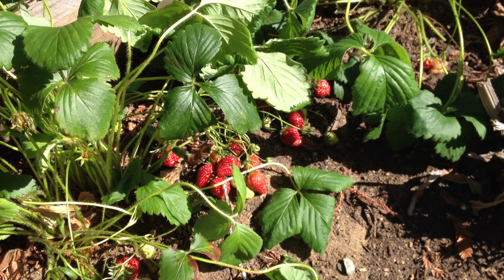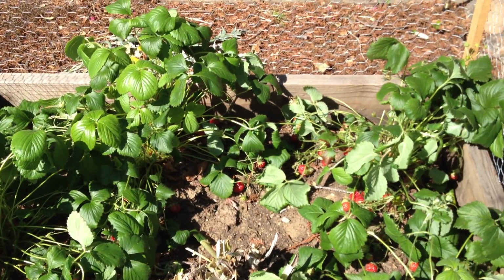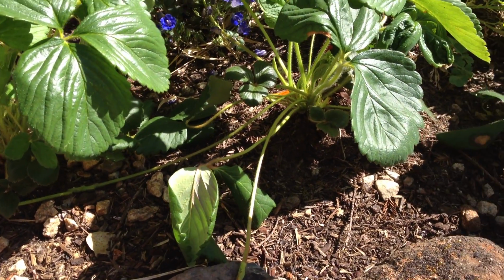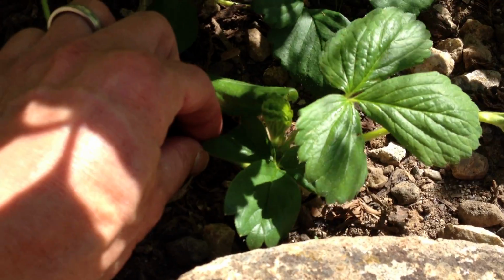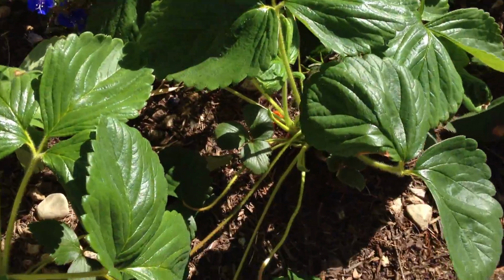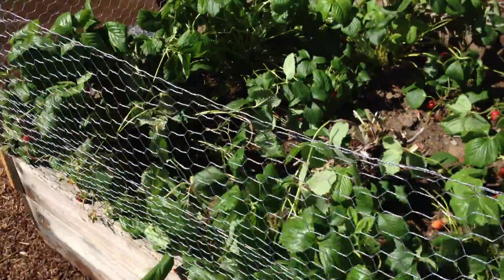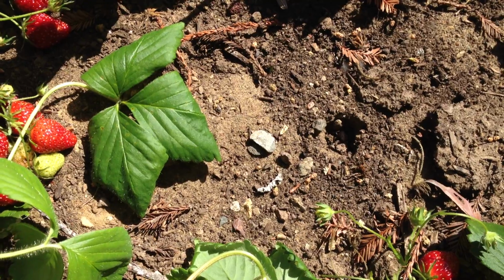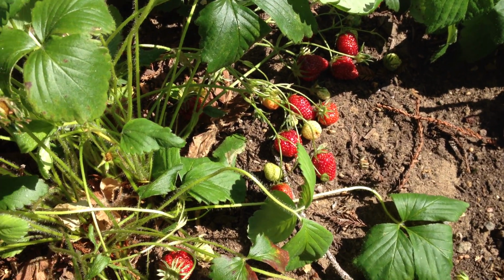How to Grow Strong Strawberry Plants by pinching runners and blossoms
Growing strawberries takes patience.  If you have the patience stop the plant from fruiting the first year and to cut down all runners, years 2 through 4 will give you a tremendous yield of delicious home grown strawberries.  Watering tips, mold issues are also discussed.